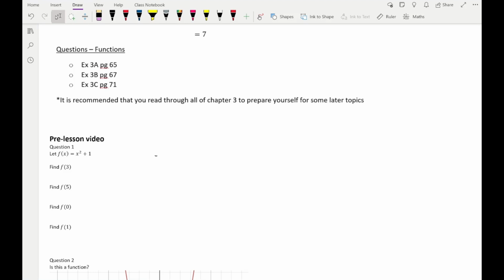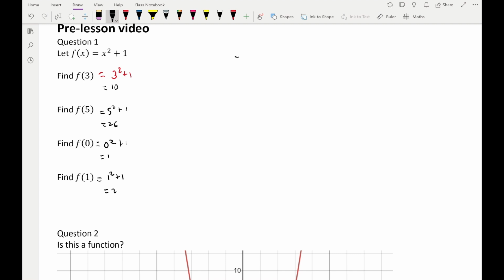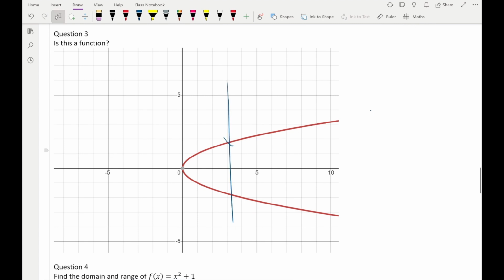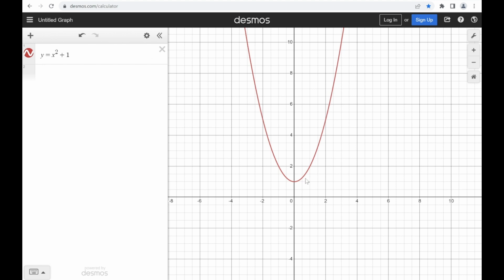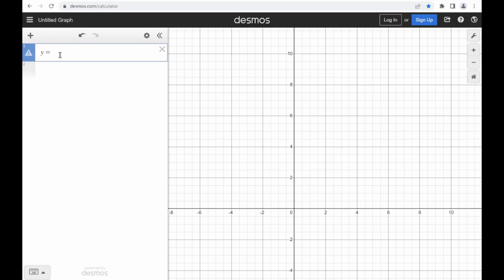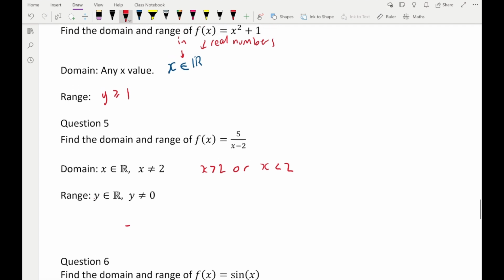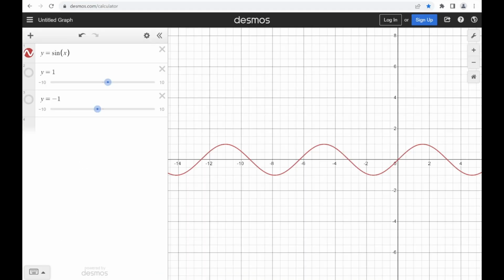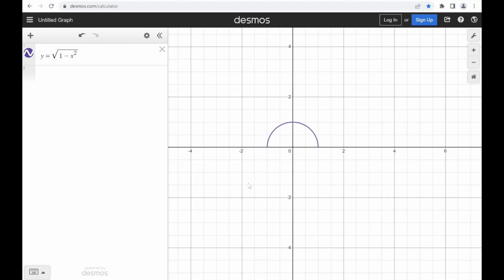11 Mathematical Methods - 1.8 Functions